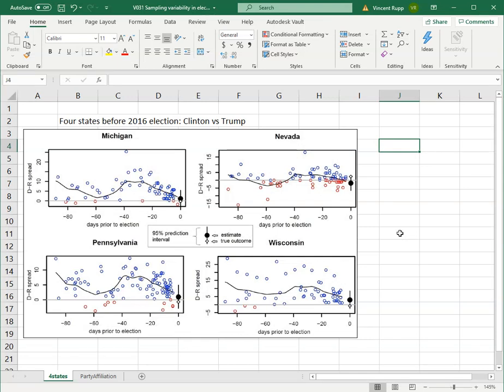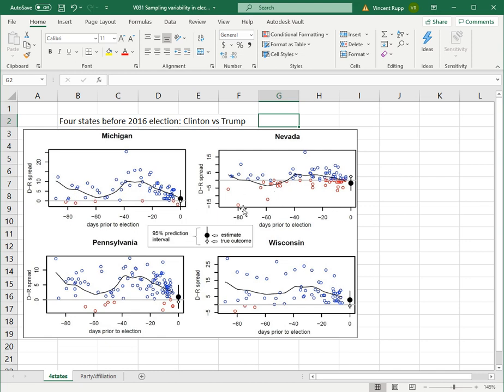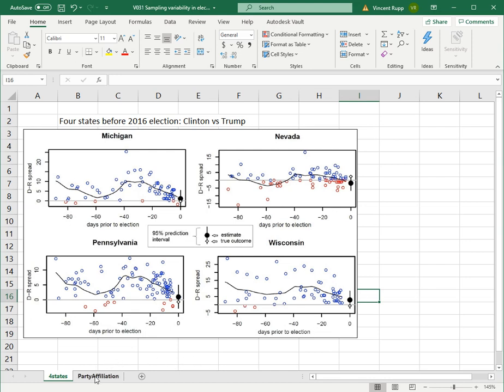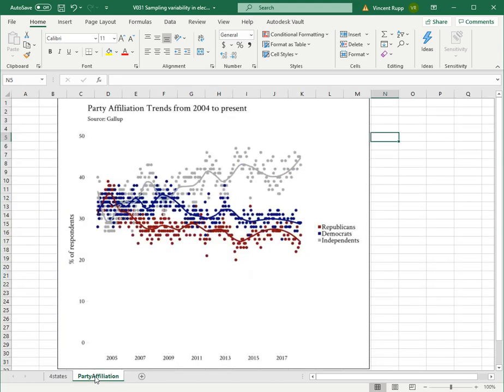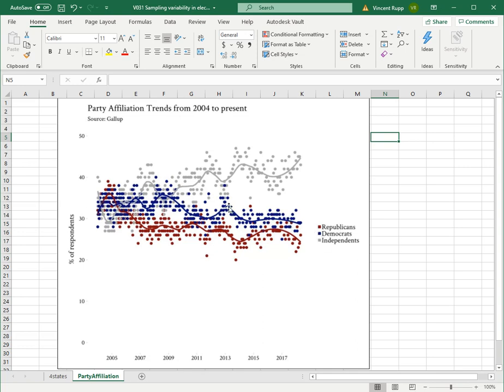Sampling variability in polling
Graphics that show sampling variability in polling